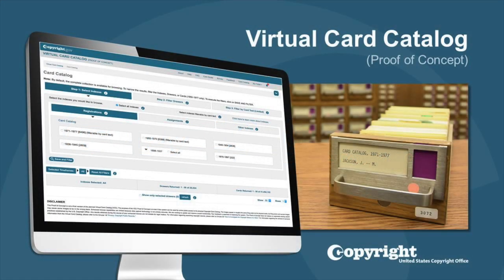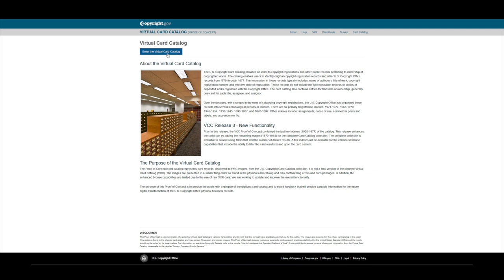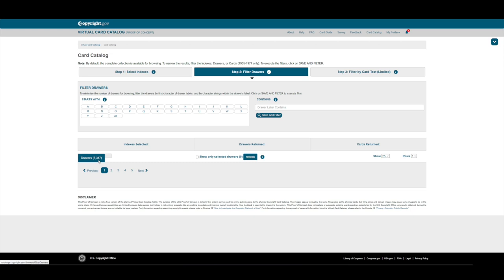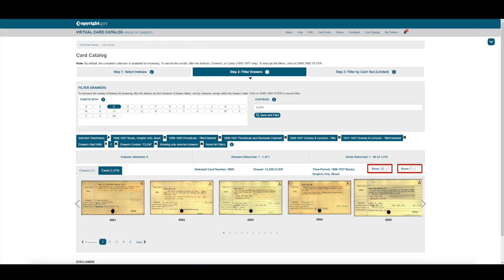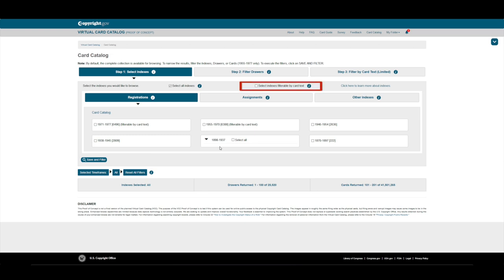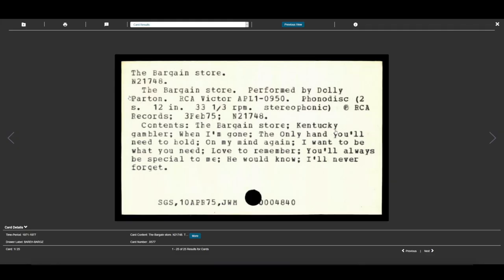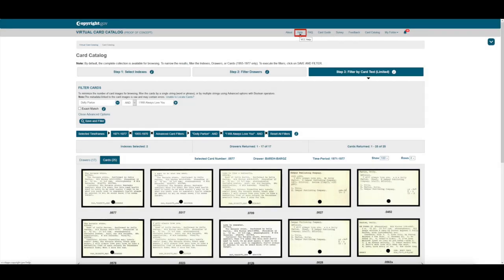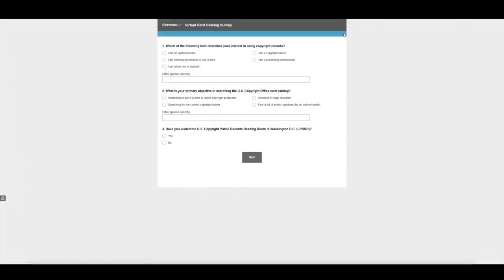Virtual Card Catalog: Demonstration (Updated February 2019)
The Virtual Card Catalog (VCC) Proof of Concept tutorial video describes how to access the VCC, how to browse the drawers, and how to print and save cards during your browser session. The video also includes information on how to provide VCC user feedback to the Copyright Office.